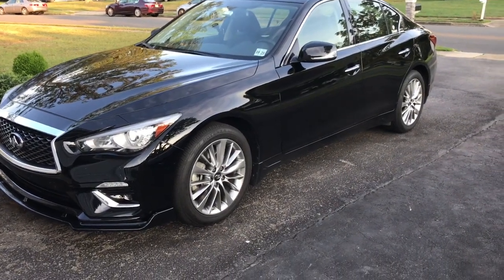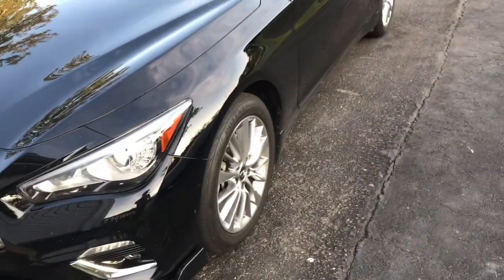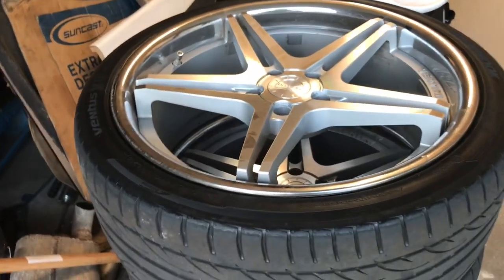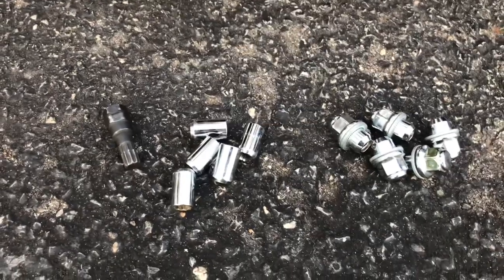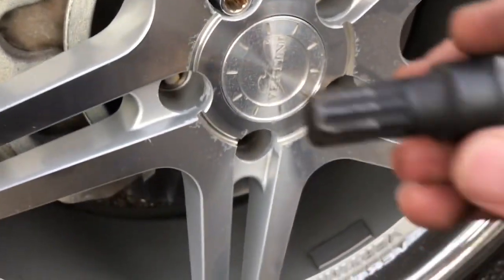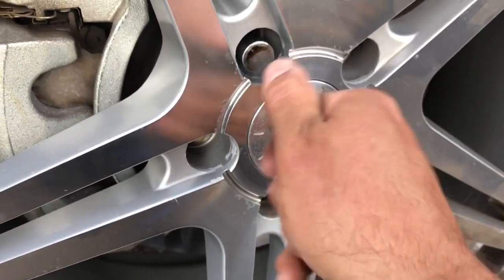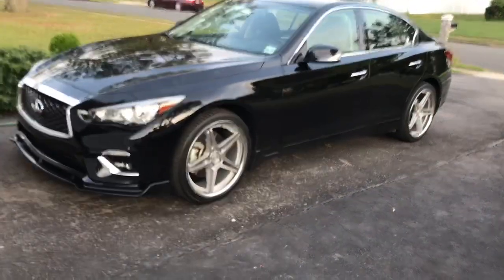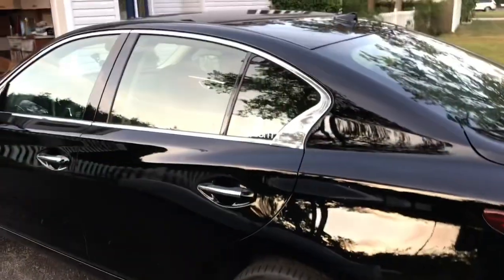INFINITI Q50 Q60 WHEELS - Vertini custom wheels transforms the looks of your car. They look Awesome!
New Wheels and Tires will transform the look and handling of your Infiniti Q50 Q60!  If you want to separate yourself from the crowd, Vertini custom wheels are must for your car.

You don't have to break the bank either.  Shop around for a used set and save money!
I picked up a used set of 20 inch Vertini Wheels and Tires from a friend for $700.  My Q50 looks awesome!  It's amazing what new wheels can do for the look of your car.
Wheels: Vertini 20x8.5,  35 offset
Tires: Hankook 245/35/20

Click on the Links below to purchase:
*Floor Jack
*Jack Stands
*Craftsman 3 pc Ratchet Set
*Nitrile Disposable Gloves
*Craftsman 1/2 inch Drive Ratchet
*Craftsman 1/2 inch Drive Metric Deep Sockets
*Craftsman Torque Wrench 1/2 inch
*Dewalt Impact Wrench 1/2 inch
*Craftsman 1/2 inch Drive Breaker Bar
*Infiniti Hoodie
*Vertini RFS1.7 Silver 20x9 20x10 Wheels
*Vertini RFS1.7 Bronze 20x9 20x10 Wheels